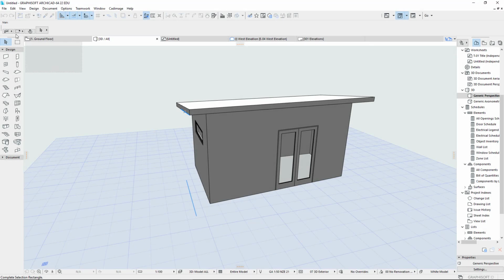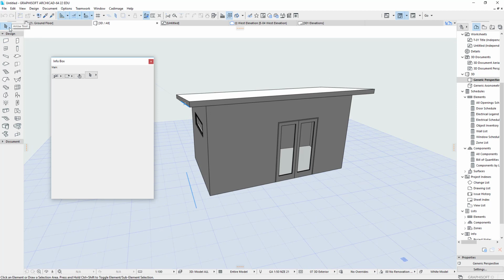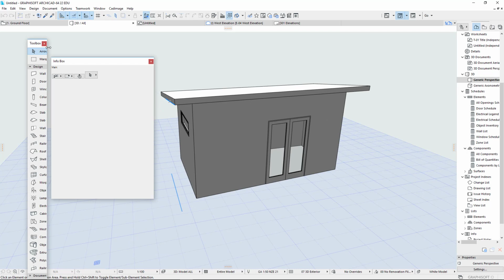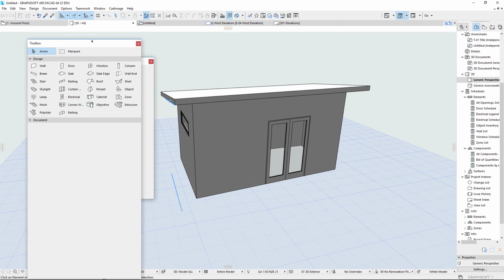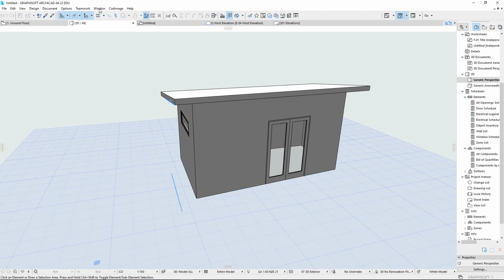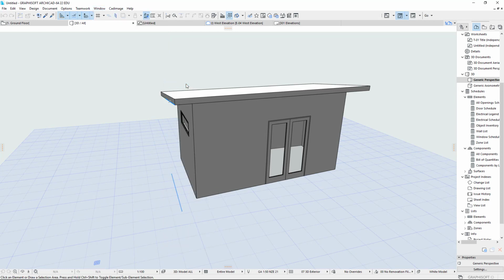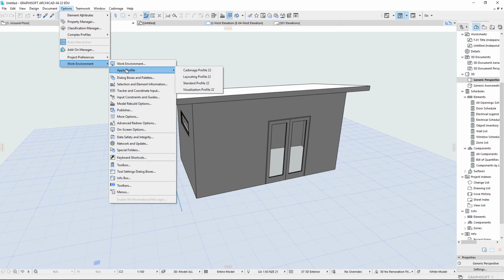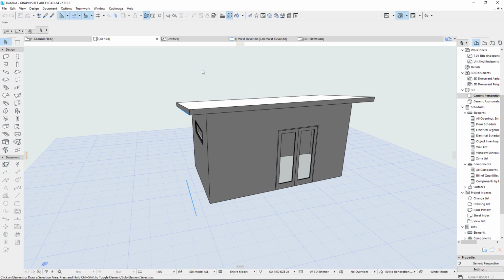I've lost My ArchiCAD Tool Palettes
This is for students that have lost their tools and palettes. You can try closing and opening the palettes again, or you can reset your profile.